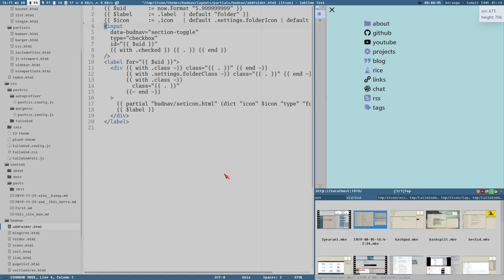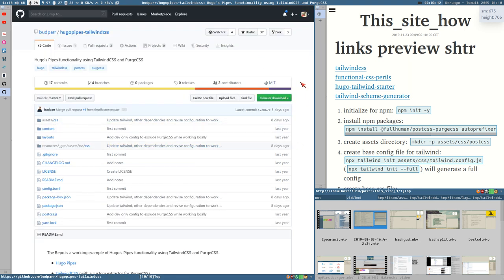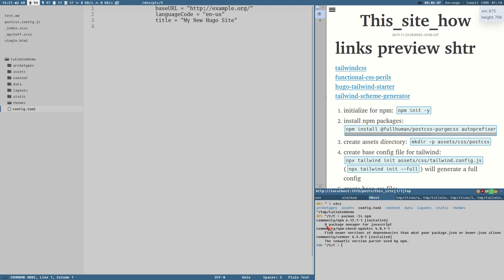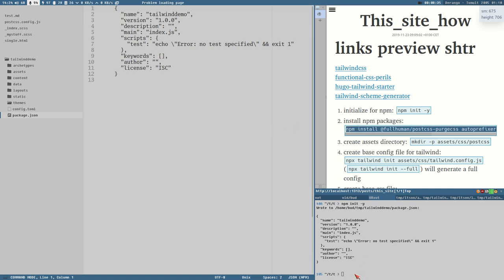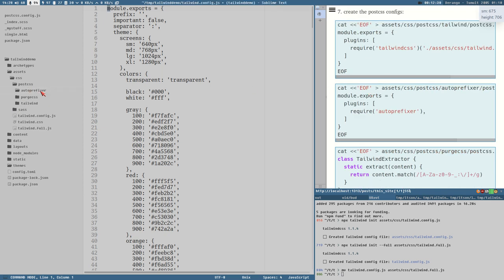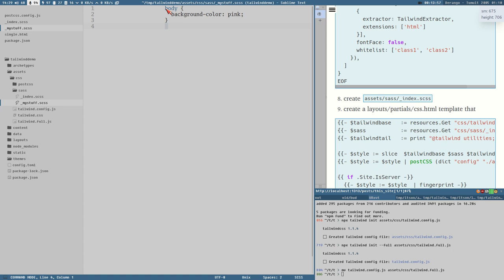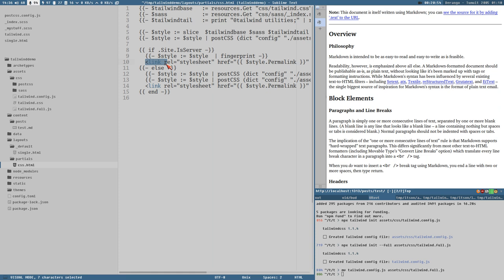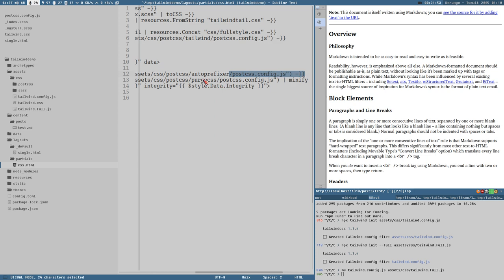HOW TO: setup tailwindcss for a Hugo project (with Sass support!!!)